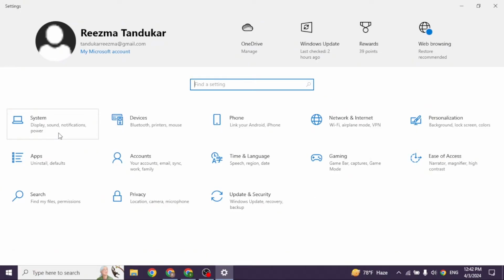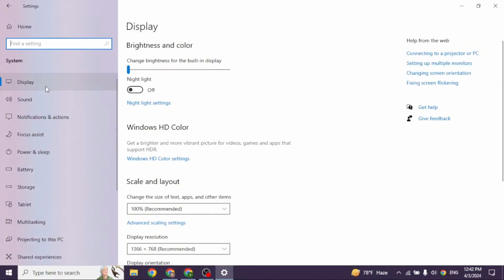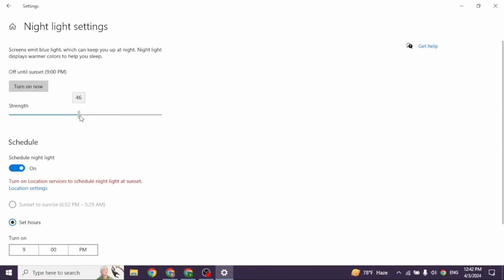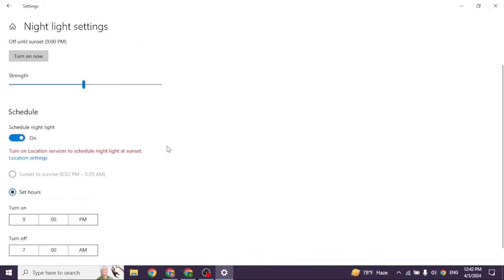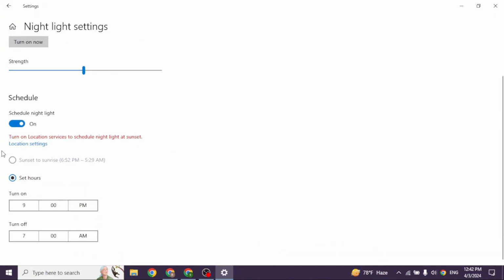How to Turn ON Eye Protection in Windows 10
Looking to reduce eye strain while using your Windows 10 computer in 2024? This guide offers simple, step-by-step instructions on how to turn on eye protection features like Night Light or Blue Light Filter. Ideal for users who spend long hours on their PC and want to protect their eyes from harsh screen lighting.

In this tutorial:
0:00 - Introduction
0:05 - How to Turn ON Eye Protection in Windows 10 (EASY)

Learn the straightforward method to activate eye protection features on Windows 10 in 2024 with this easy-to-follow tutorial. The video covers accessing the settings menu, locating the display options, and enabling Night Light or adjusting screen settings to minimize blue light exposure, ensuring a more comfortable and eye-friendly screen experience.

Care for your eyes while computing by following this guide to turn on eye protection in Windows 10 in 2024!